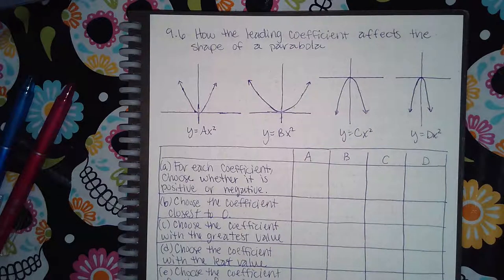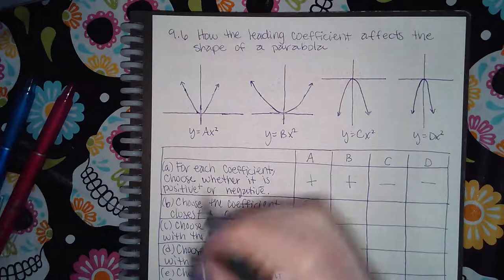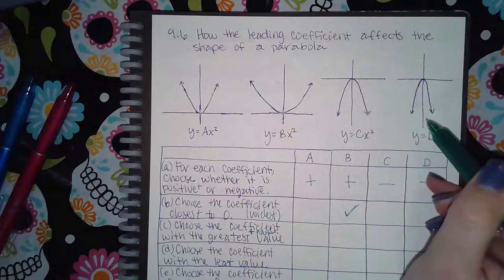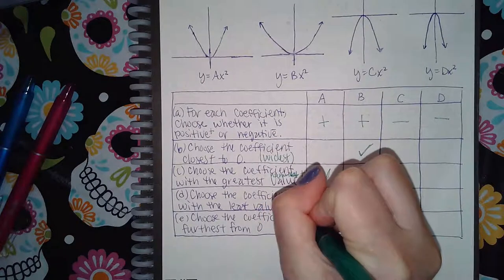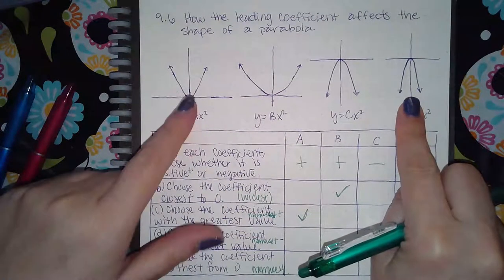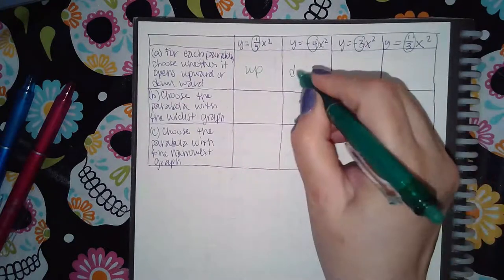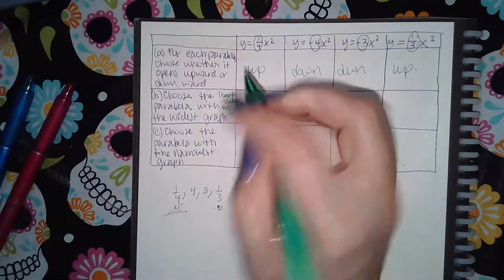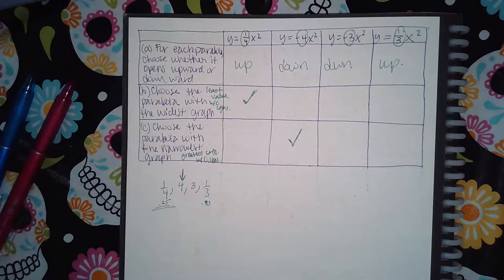9.6 How the leading coefficient affects the shape of the parabola